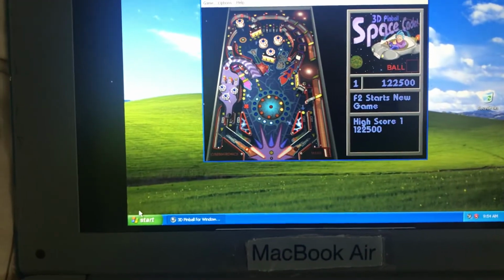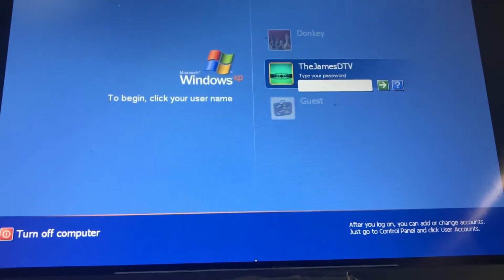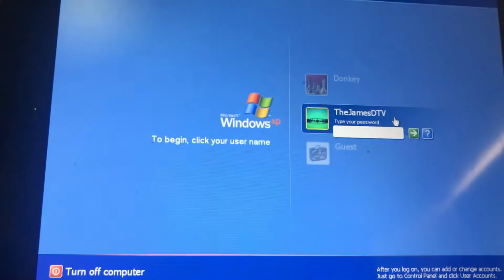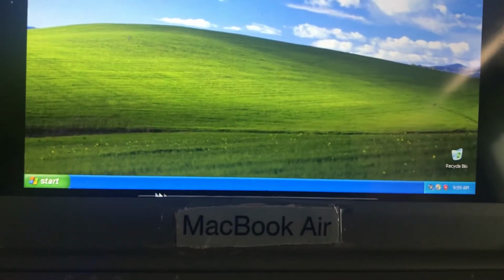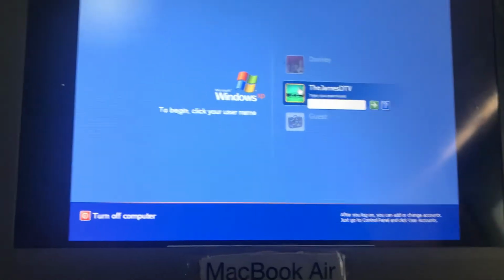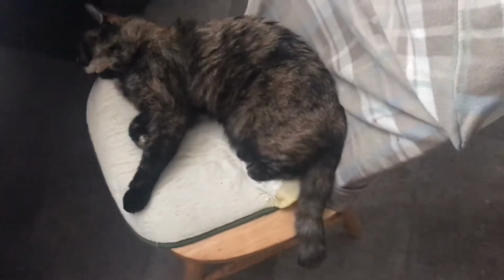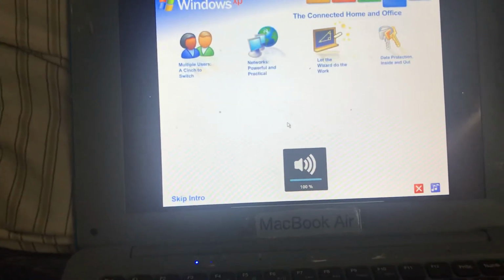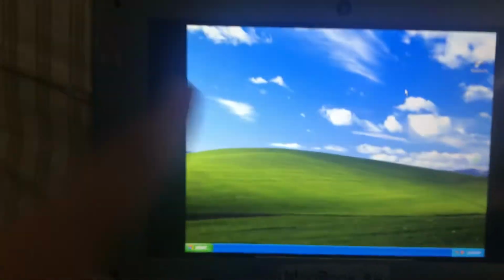Windows XP in VirtualBox on my Linux Mint laptop!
This is the first version of Windows I ever used, back when I would stay at my grandparents house, they had an old Dell PC with a Dell CRT monitor and it had Windows XP. Then, my mom got the exact same Dell PC and CRT monitor with Windows XP. I used to play a Cars(the Pixar movie) CD-ROM game and also screw around in Notepad. I think I also used MS Paint. The day before making this, I decided to try using Windows XP in VirtualBox so I could re-live my childhood(I was born in 2006 and Windows Vista was already out, and I think Windows 7 was announced a few months after I was born, not too sure) and explore Windows XP. I might install WinOSX, which is a Windows XP transformation pack that makes it look like Mac OS X 10.3 I think. I’m having USB issues in VirtualBox so I might do an installation of Windows 7 on my laptop if I can find an ISO with a valid product key(It was easier to do with the ISO of Windows XP!) and then install Google Chrome which I think is still supported on Windows 7. I’ll also install Oracle VM VirtualBox, and use the existing Windows XP VirtualBox Disk Image file. I’ll also try to use iTunes to restore my iPhone 6 back to iOS 12.5.4, and do more things.